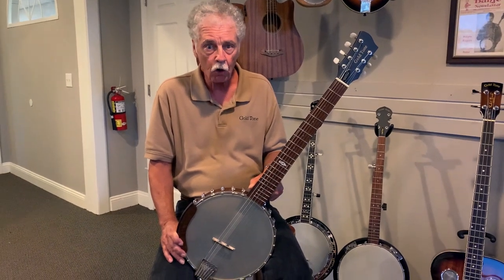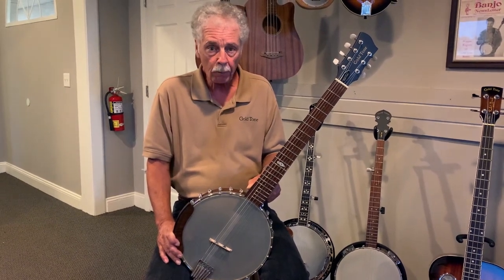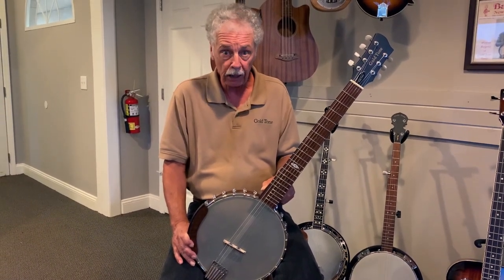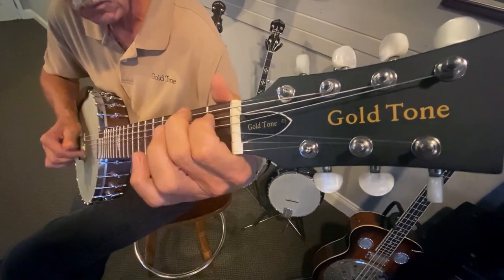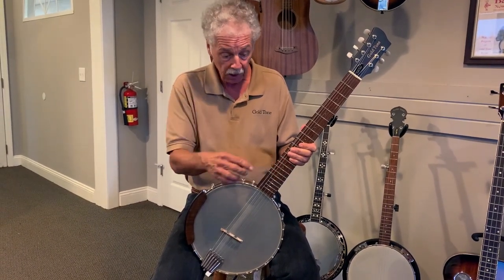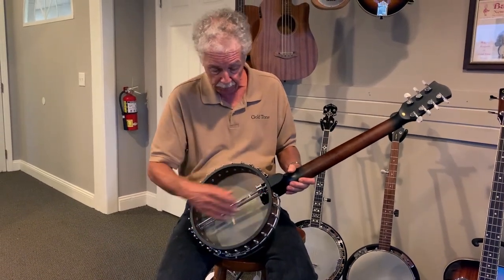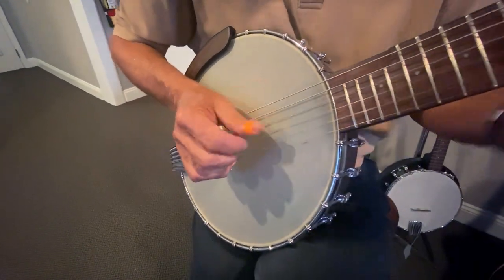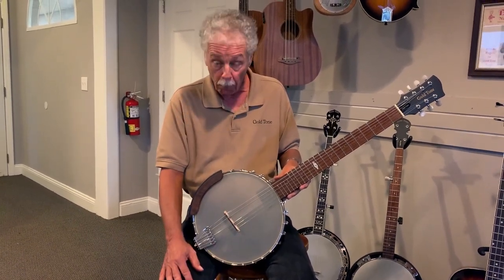Wayne Rogers Signature Model 7-String Banjitar — WR-7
A true innovation, this 12" body banjo may be played guitar style or 6-string banjo style (adding an extra bass note). A first ever, the 6 course is a paired bass note with a double octave — this provides a more realistic banjo sound for the guitarists and a combination bass/high note drone for banjo players.

Features:
• 12" Body w/ Rolled Brass Tone Ring
• Trailing Scoop
• Capo Spike on 5th Gret for High Drone
• SMP Pickup
• Curly Maple Wood Armrest
• Radius Fingerboard
• Heavy Duty Terminator Tailpiece

$629 — Now in stock!